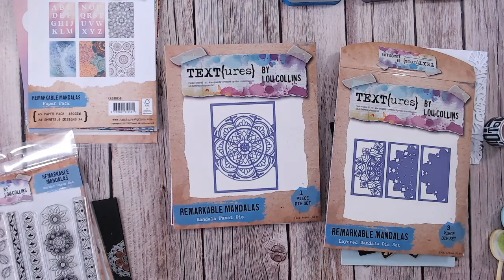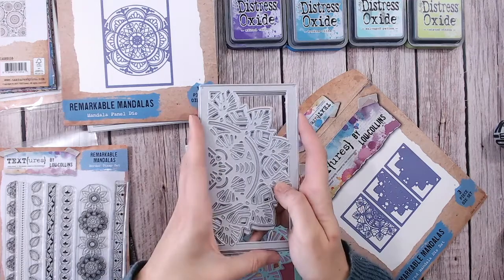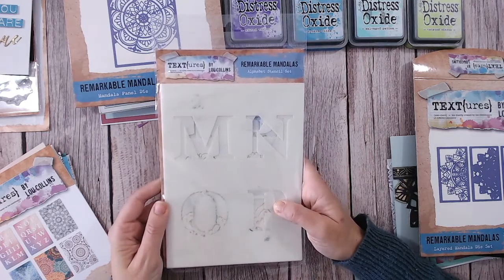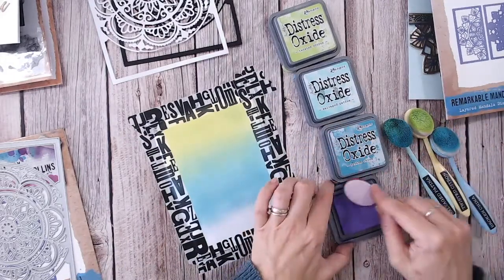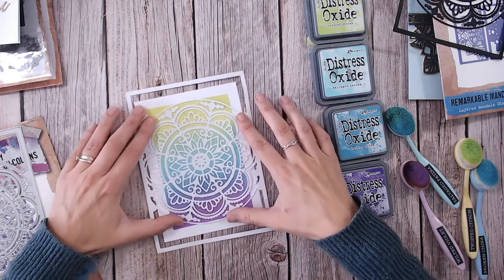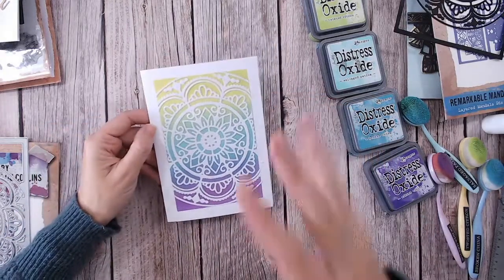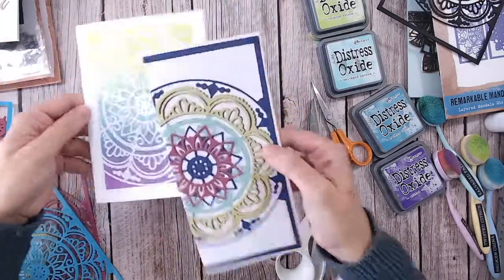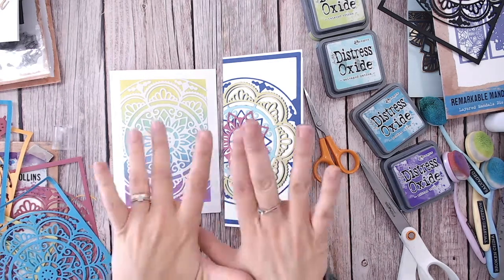Beautiful Mandala Handmade Cards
Learn how to create two pretty mandala style cards with die-cutting and Distress Oxide ink blending, making the most from the TEXT{ures} Mandala Panel die set.